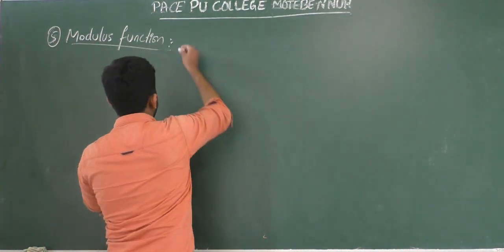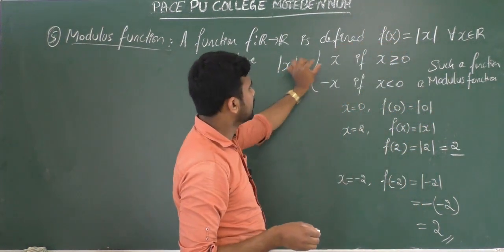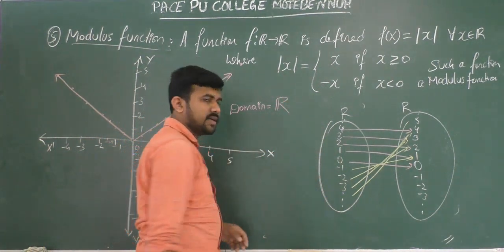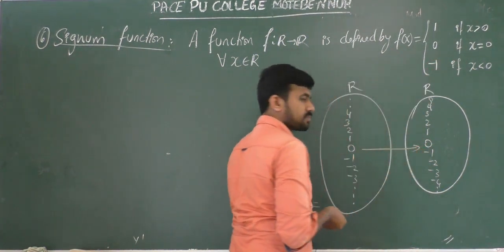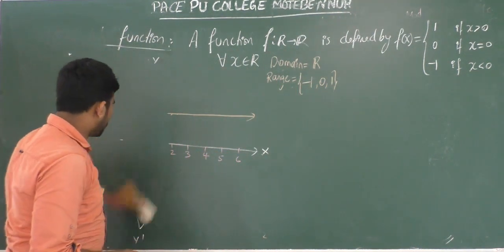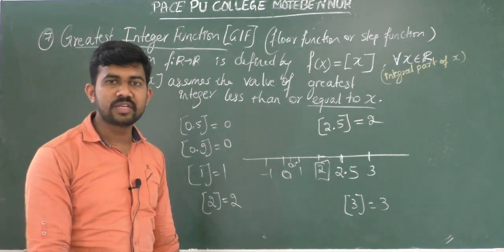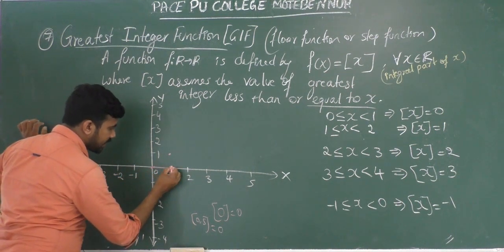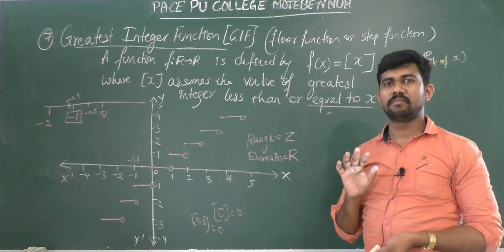Mathematics part 21